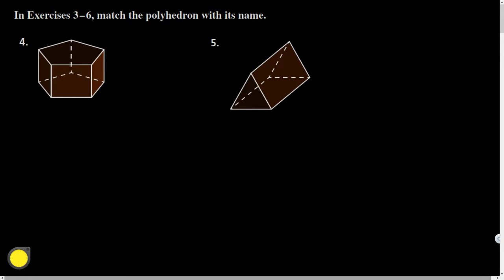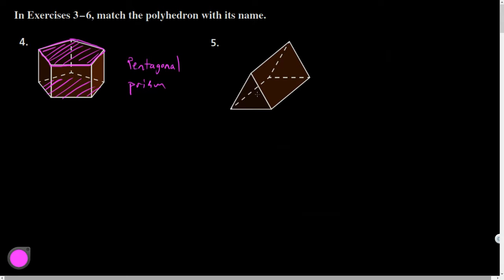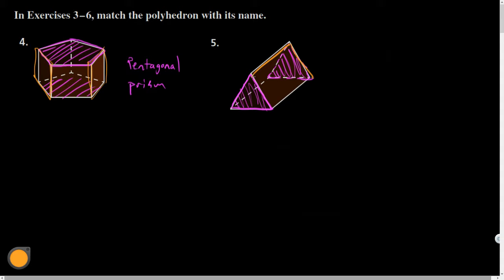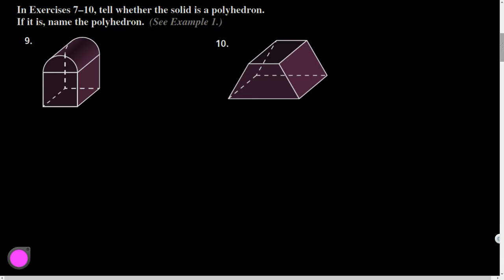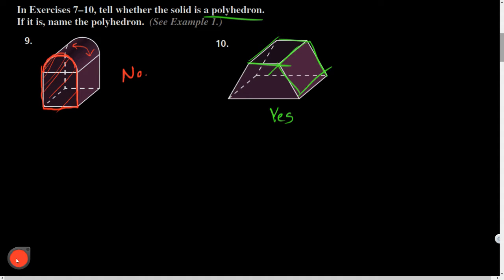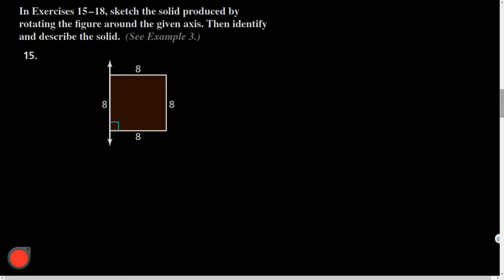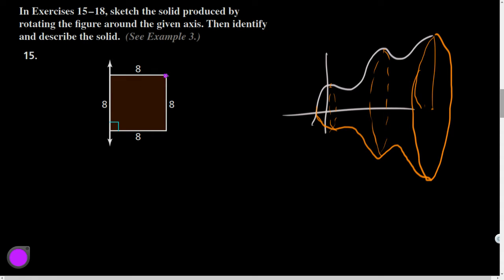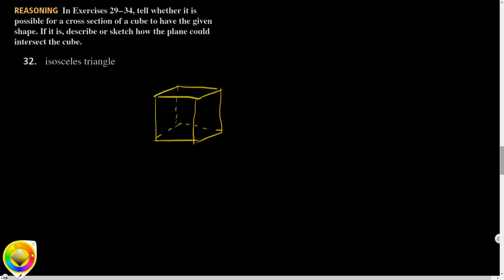Geo 11.04 HQ:621(4,5,9,10,13,15,23,32)